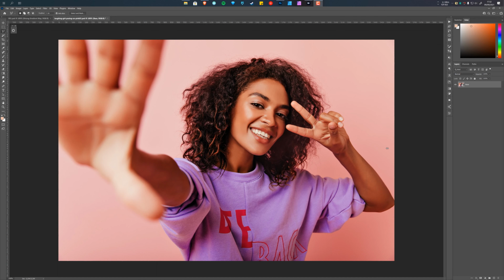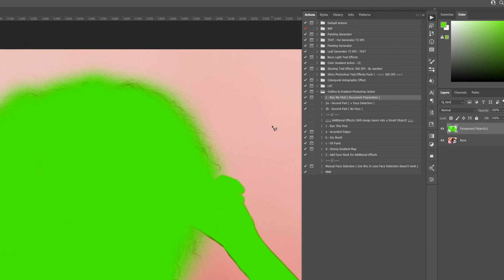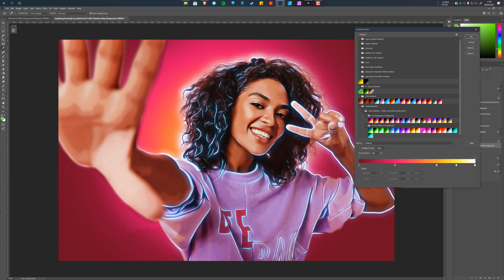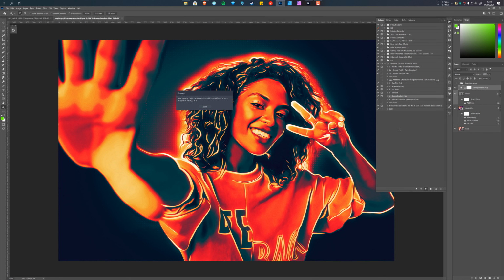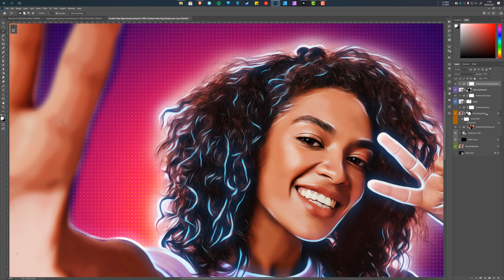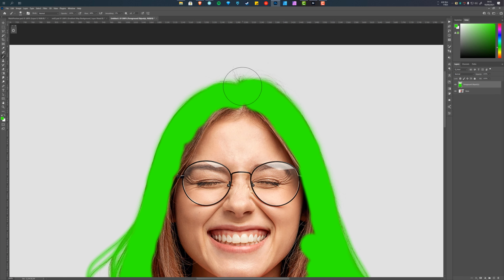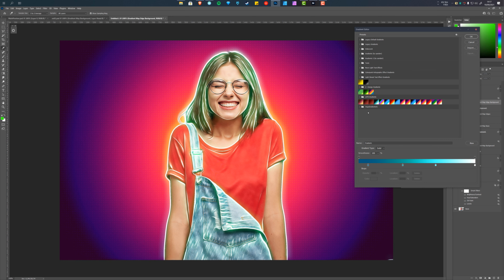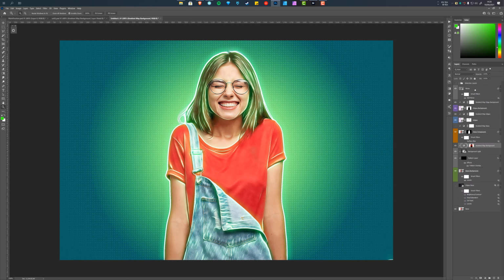Amazing Photoshop Action To Create Youtube Thumbnail